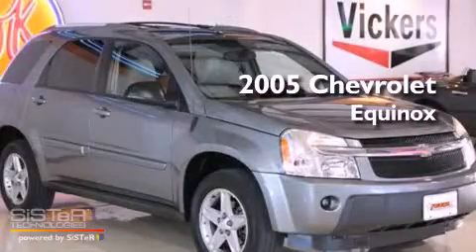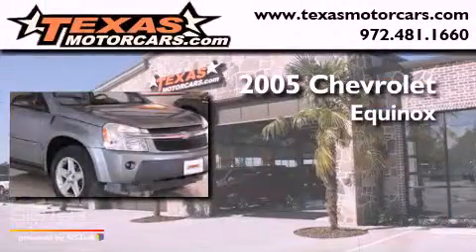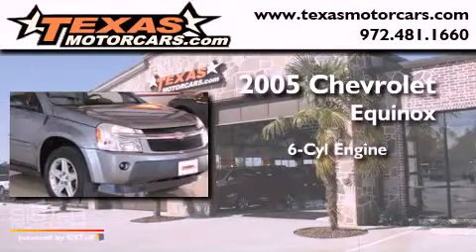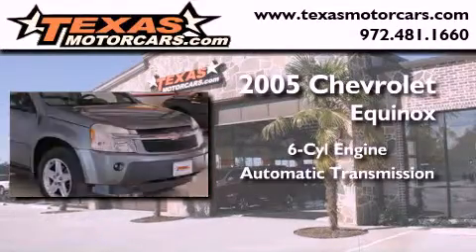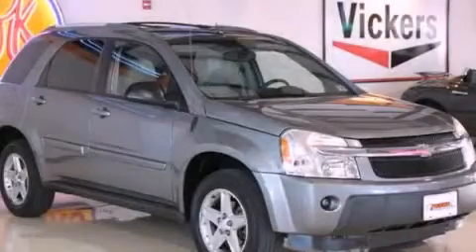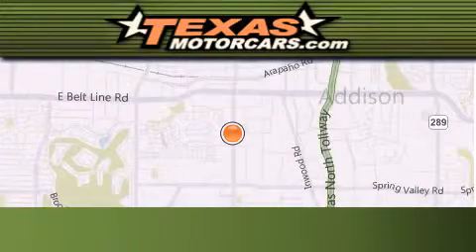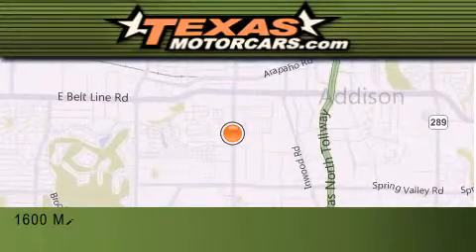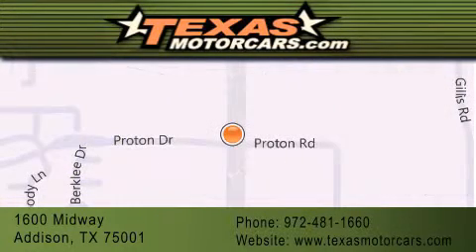Pre-Owned 2005 Chevrolet Equinox Richardson TX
Year : 2005

 Make : Chevrolet

 Model : Equinox

 Trans . : Automatic

 Exterior : Silver

 Miles : 92,691

 Interior : Gray

 Stock : 202080

 1600 Midway

 Pre-Owned 2005 Chevrolet Equinox Addison TX